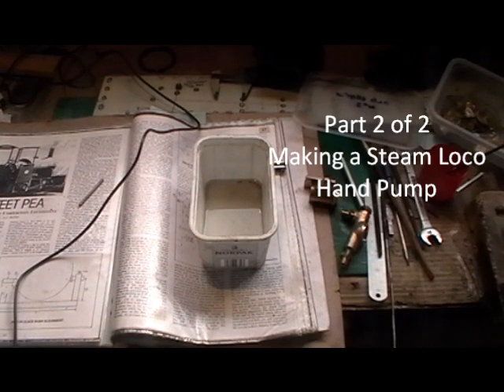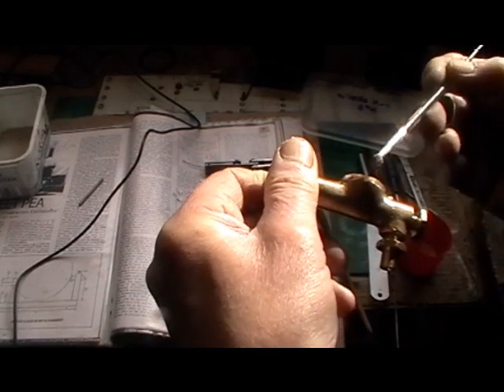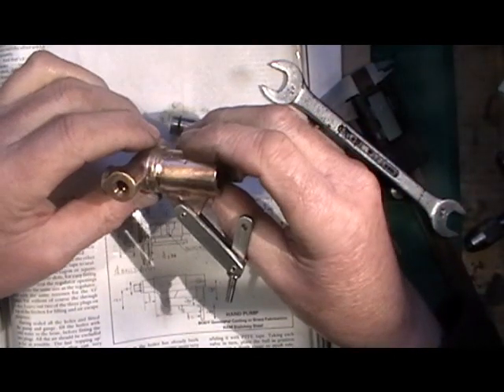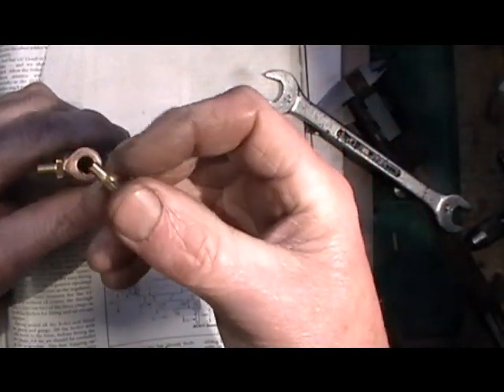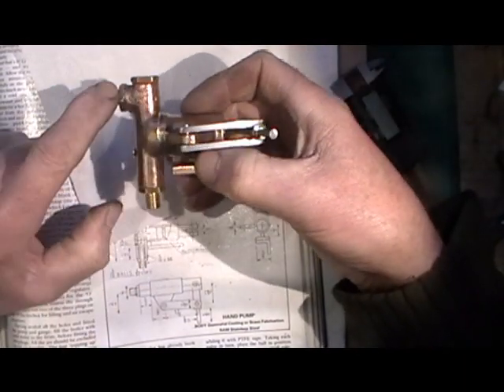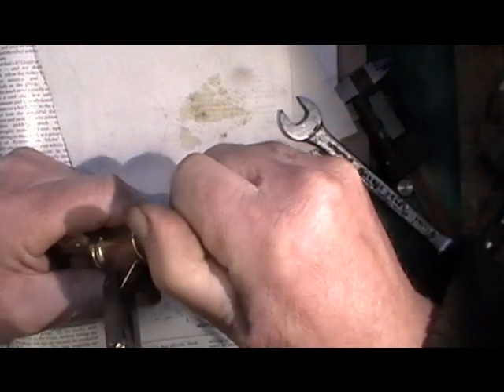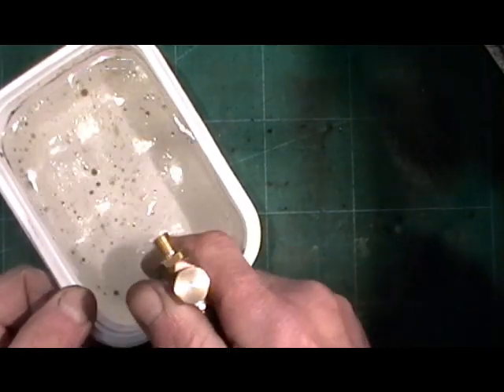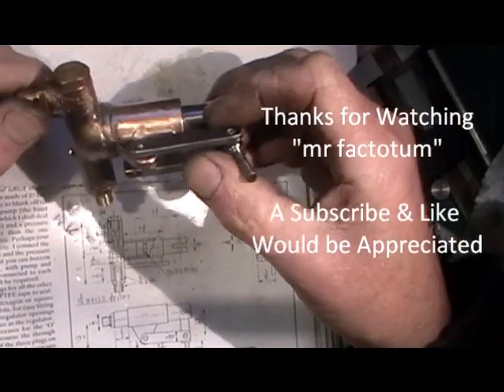Making a Beginners Live Steam Loco Fittings Part 11 ( Making the Hand Pump 2 of 2 ) "mr factotum"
Continuing with my scratch build loco, here moving on to the Water Hand Pump part 2 of 2 , i made this from castings joined together with all associated parts, if i had not been lucky to come by the castings in a job lot, i would have made from solid phos..bronze.